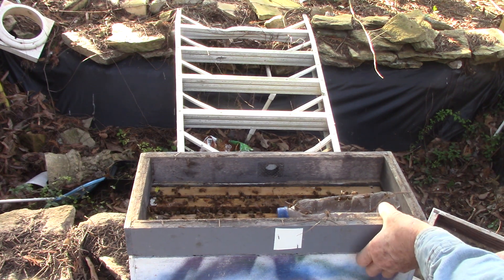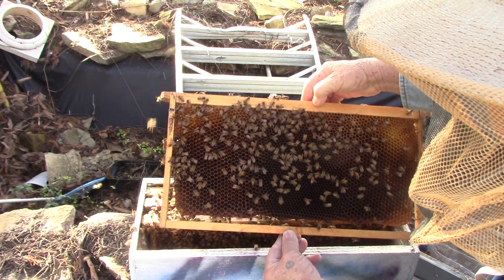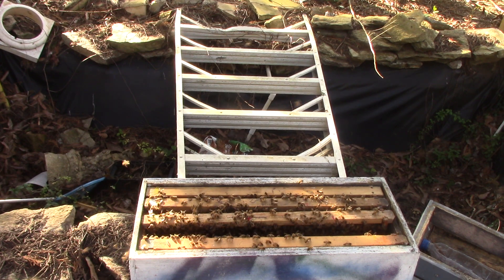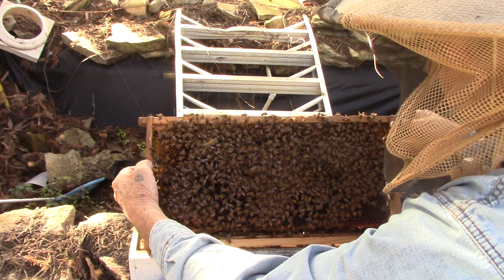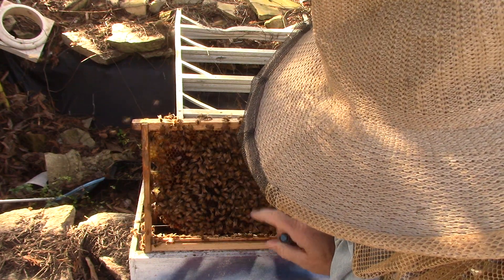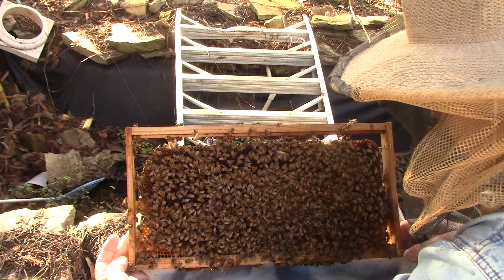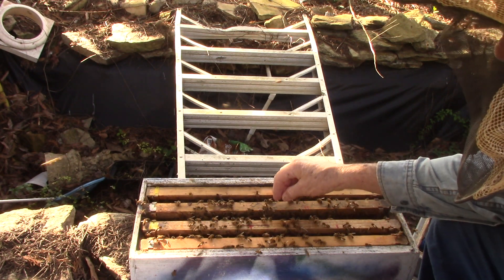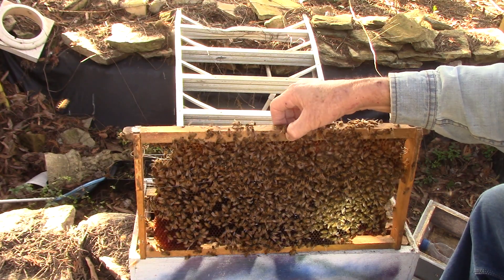MVI 1200 / We are waiting for the queen to hatch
# A Fish pond / Queen not hatched yet but I think the will soon